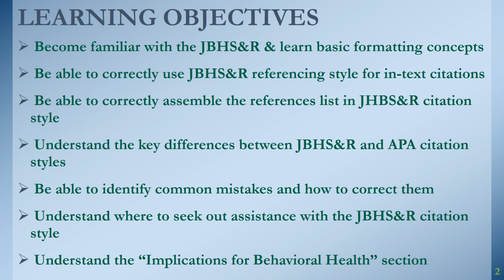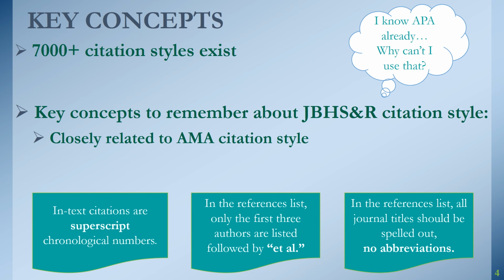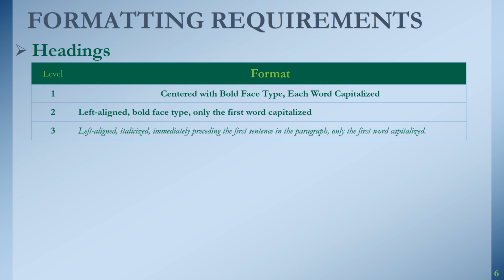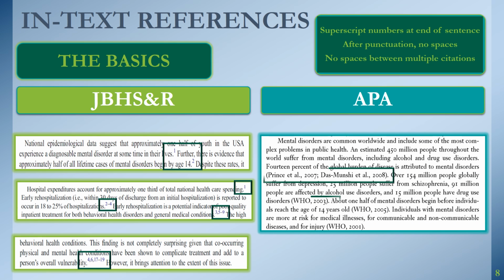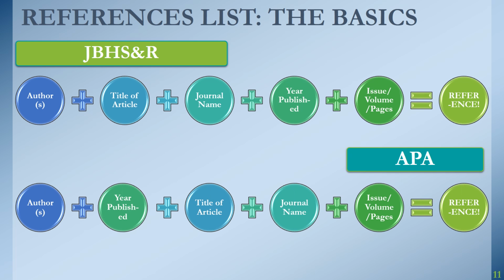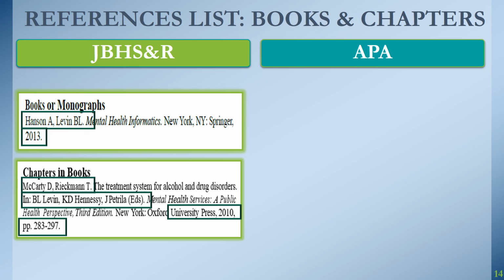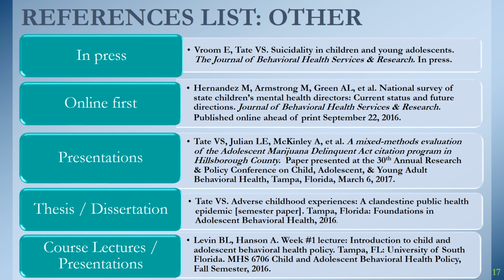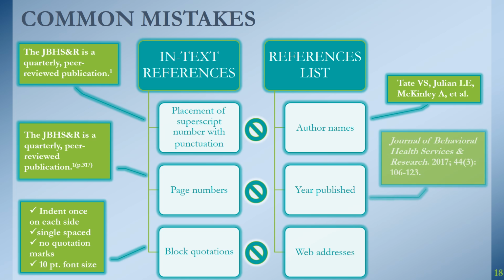JBHS&R tutorial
Tutorial video explaining how to use the citation style for the Journal of Behavioral Health Services & Research.